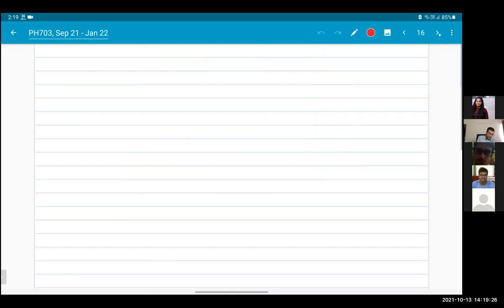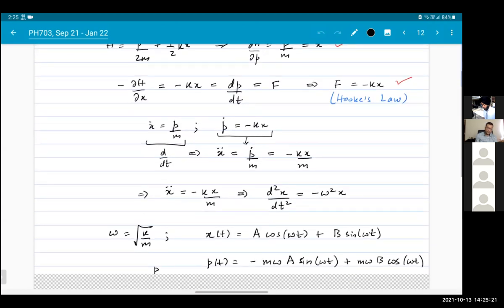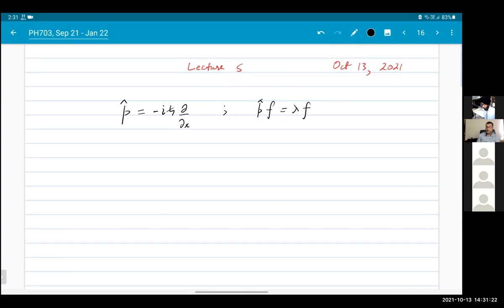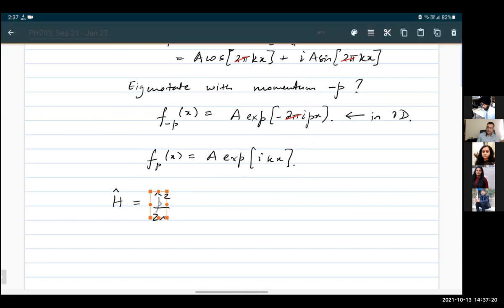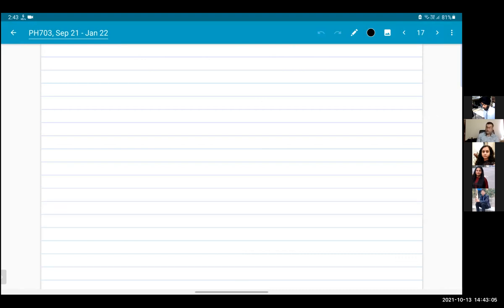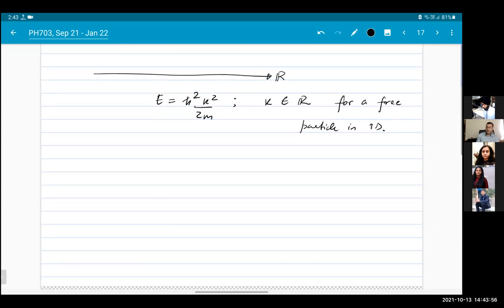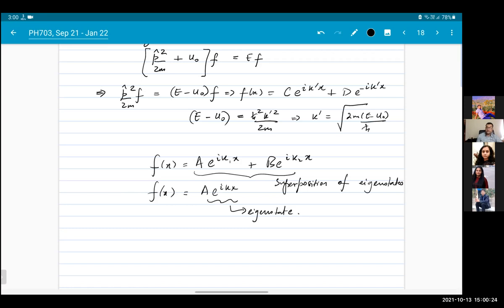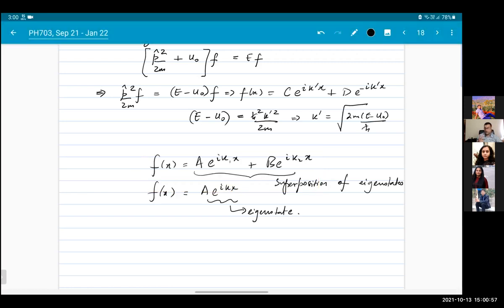Lecture 5, Oct 13, 2021